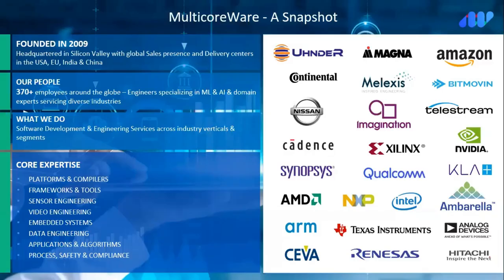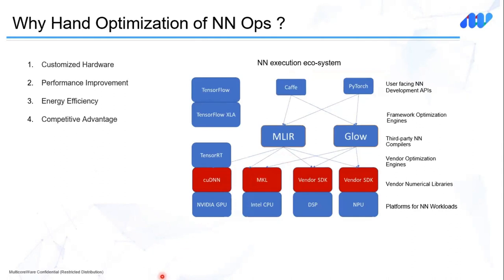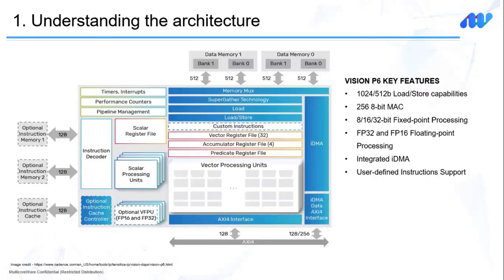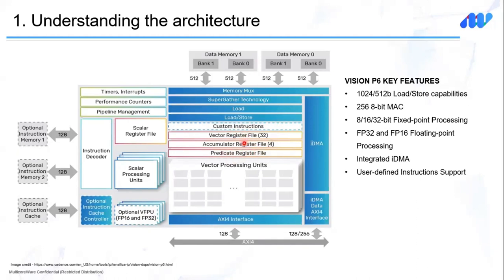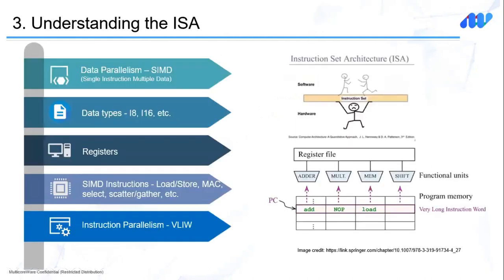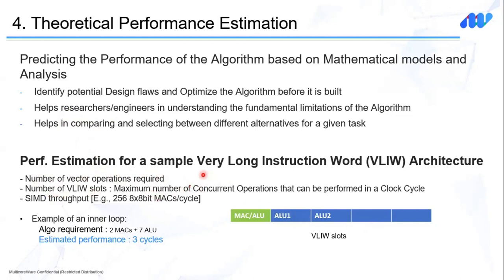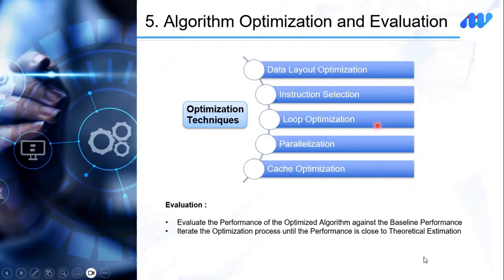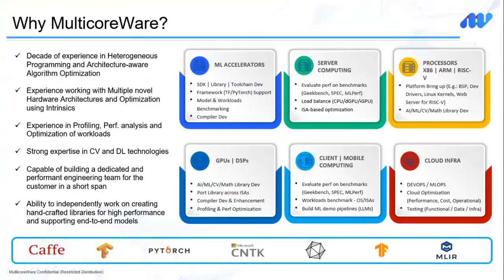Efficient AI for Tomorrow Techniques for Optimizing Neural Network Ops on Accelerators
This webinar focuses on the topic of optimizing neural network operations on accelerators for efficient AI. In today's rapidly evolving technological landscape, maximizing the efficiency of artificial intelligence (AI) systems is of paramount importance. This webinar explores fundamental techniques for optimizing neural network operations on accelerators, addressing the need for faster and more energy-efficient AI algorithms. By leveraging advanced hardware accelerators, such as GPUs and TPUs, researchers and practitioners can unlock unprecedented performance gains in AI applications. The webinar also delves into various optimization approaches, that enable efficient computation and improved resource utilization.